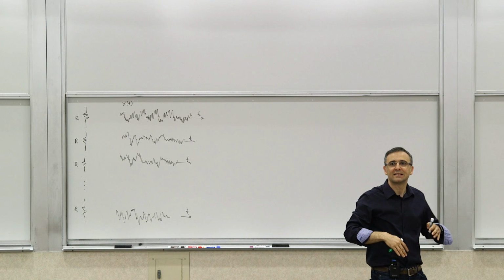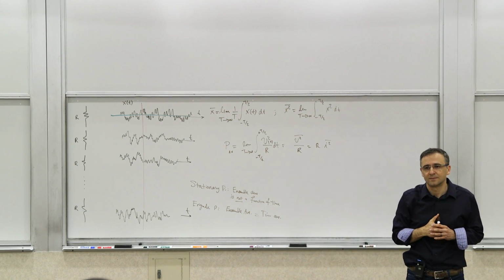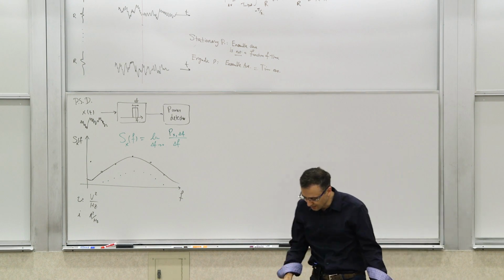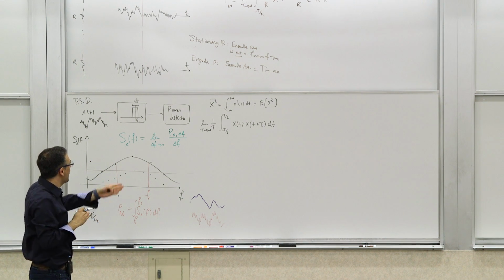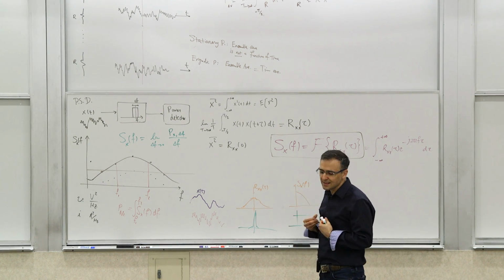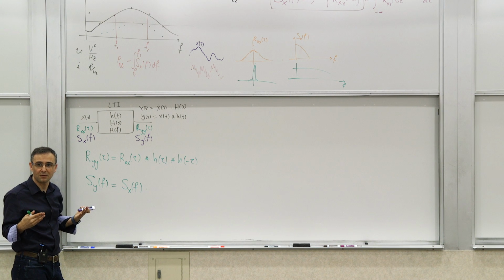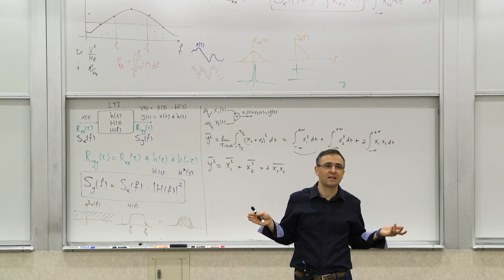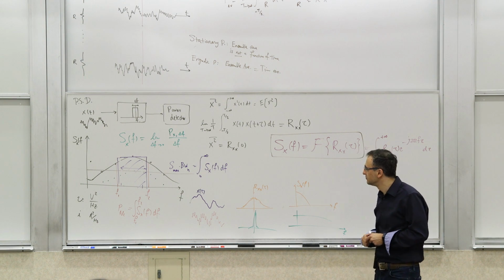172N. Overview of random variable, PSD, auto- and cross-correlation